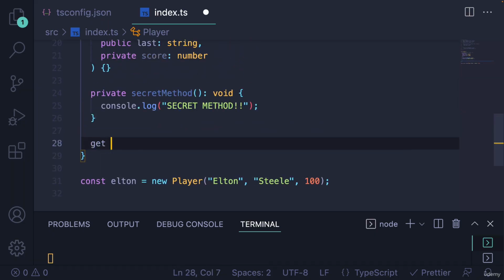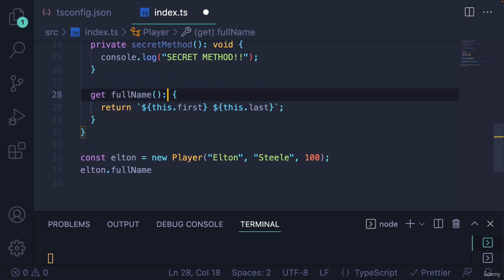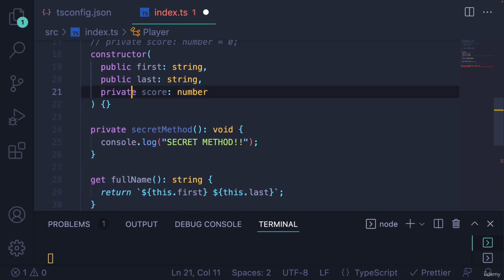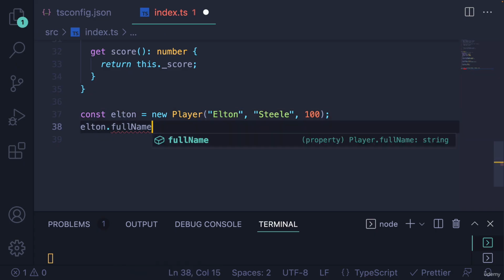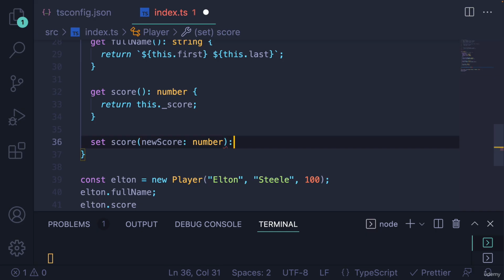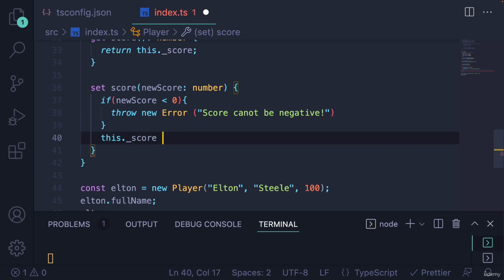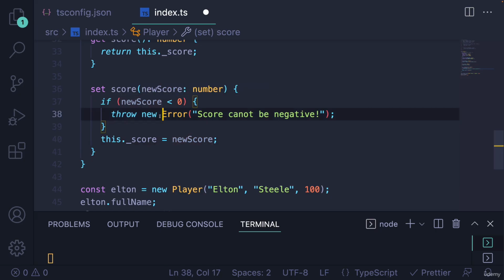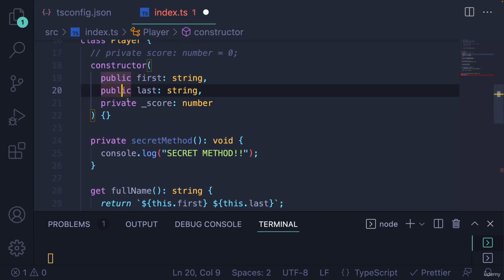13.7 Getters and Setters